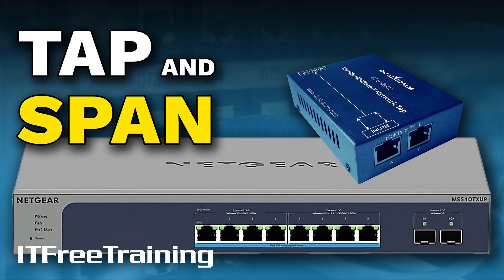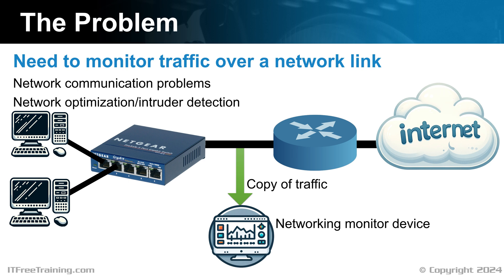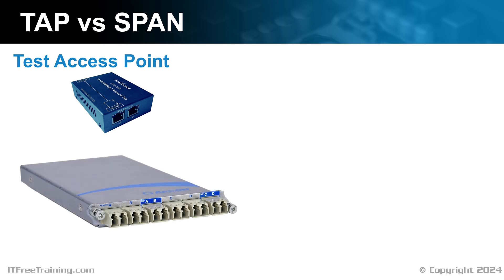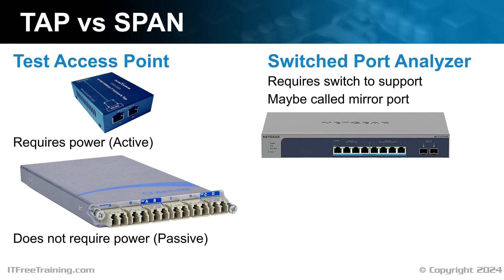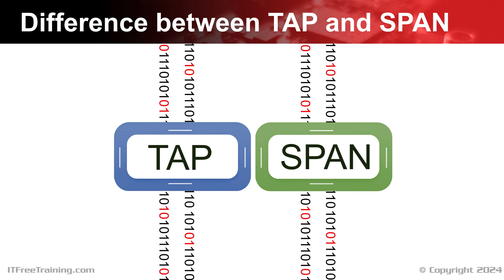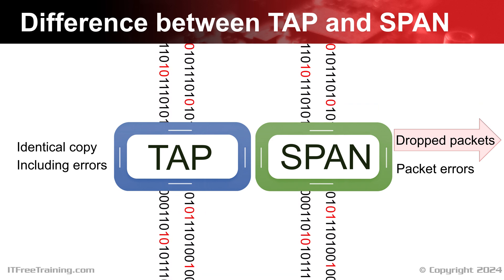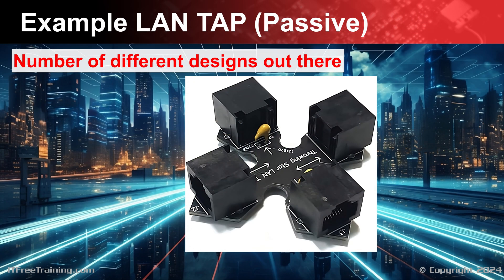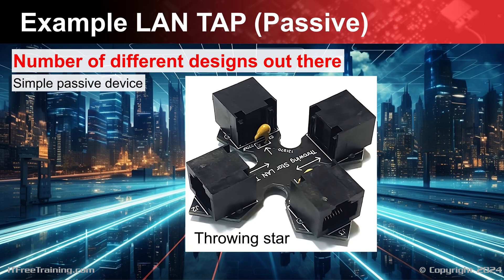TAP and SPAN - CompTIA A+ 220-1101 – 4.11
Let’s have a look at TAP and SPAN.

The Problem
To grasp the concepts of TAP and SPAN, it is crucial to first understand the challenge they address. Picture yourself overseeing a network where it becomes necessary to observe the data traveling over a connection. This monitoring could be for various reasons: perhaps you are troubleshooting to pinpoint network communication issues or aiming to enhance network optimization. You could also be monitoring the network for intruder detection.

Regardless of why you want to capture network traffic, your fundamental goal is to acquire a copy of the network traffic traveling over a network link. The copy of this data stream becomes a valuable tool for analyzing or monitoring the traffic on that link. Importantly, since you are working with a copy, there's no impact or disruption to the actual flow of network traffic. In essence, you become a silent observer of the network, seamlessly monitoring all activities without causing any interference or disturbance.

Let’s have a look at how a TAP and SPAN achieve this.

TAP vs SPAN
TAP stands for Test Access Point. A TAP is integrated into a network by physically inserting it into the cable run between two network devices, such as switches, routers or firewalls. It has at least three ports: one for the incoming data stream, one for the outgoing data stream and one or more monitor ports.

The example shown here is used for ethernet. These devices are also available for fiber and other network types. The first example has one incoming, one outgoing and one monitor port. The second example takes two incoming, two outgoing and two monitor ports. There is also one big difference between the two. The first one is active, that is, it requires power to operate. The second is passive and thus does not require power to operate.

For active TAPs, in the event of a power outage, most are designed to automatically switch to a pass-through mode. This will mean the network will not be affected; however, monitoring will not be available until the power is restored.

SPAN or Switched Port Analyzer, in contrast to TAP, requires a network switch to support it. This may also be referred to as a mirror port. SPAN does not appear on the exam objectives but is talked about in the official study guide. In the real world, in most cases, SPAN will be used over TAP due to it just being the more convenient option. There are some differences between the two which I will look at in a moment.

To utilize SPAN, you just need to configure a port as a monitoring port on your switch that supports this feature. SPAN ports are often a feature of managed switches, but it is best to check before you purchase the switch. Businesses will often purchase managed switches, so there is a good chance your company has some that already support this feature. For this reason, you can see why SPAN ports are often used in the real world rather than a TAP since there is a good chance you already have the hardware. However, there are reasons why you would want to use a TAP over a SPAN.

Difference between TAP and SPAN
While both TAP and SPAN facilitate the creation of a data stream for analysis and monitoring, they operate in distinct ways. Specifically, a TAP generates an identical replica of your data, inclusive of any errors present. This feature is particularly valuable for troubleshooting scenarios where identifying and analyzing errors in a connection is crucial. If your objective is to diagnose a connection that is generating errors, utilizing a TAP is a good choice, as it ensures you have a comprehensive and unaltered view of the data, errors included.

SPAN, in contrast, does not create an identical copy and, in fact, can drop packets. This happens for two main reasons. Firstly, due to packet errors. If there is something wrong with the packet (for example, it is incomplete or corrupt), the packet will be dropped. If you are troubleshooting a network problem (for example, a damaged cable that is causing packets to be dropped), you won’t be able to detect this using SPAN. If you are not using TAP or prefer to use SPAN, you can always look in the switch’s reports to see if packets are being dropped.

References
“The Official CompTIA A+ Core Study Guide (Exam 220-1101)” page 140